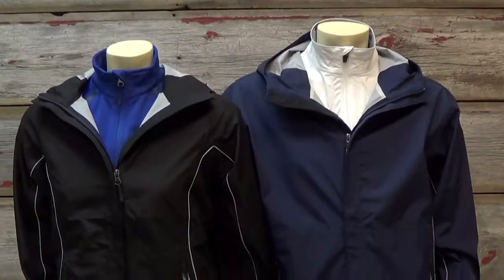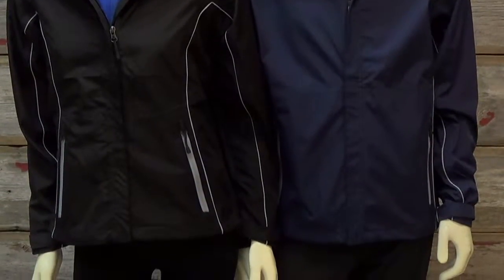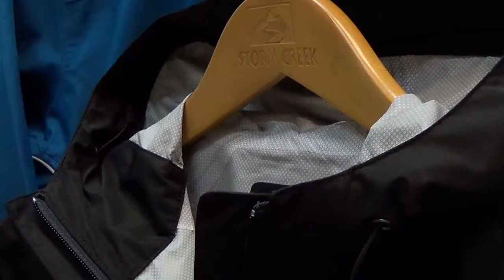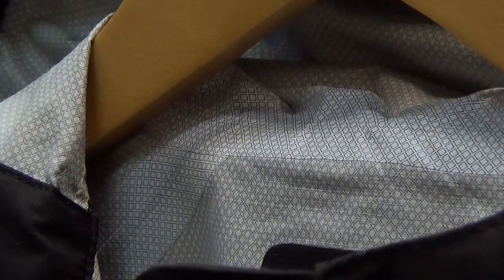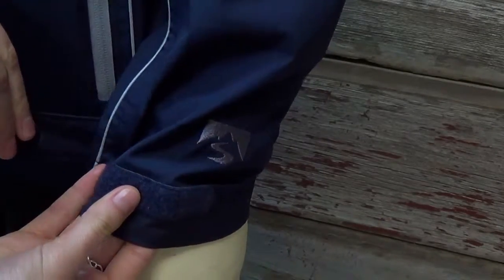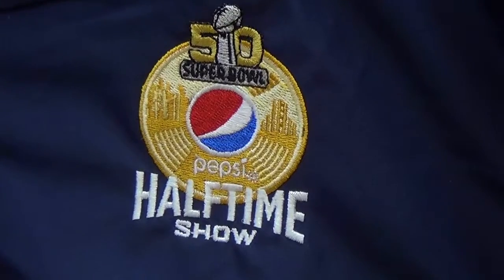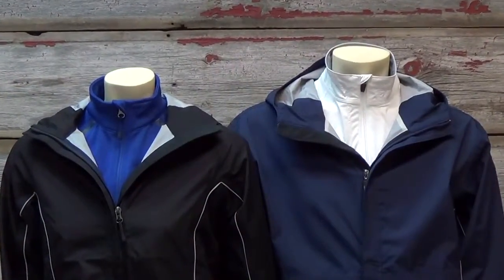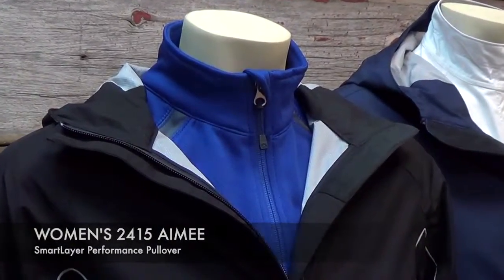6510 & 6515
A perfect all-weather, go-anywhere jacket that provides excellent waterproofing and breathability without sacrificing softness or comfort.